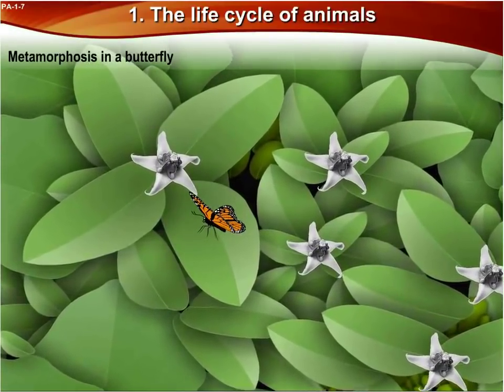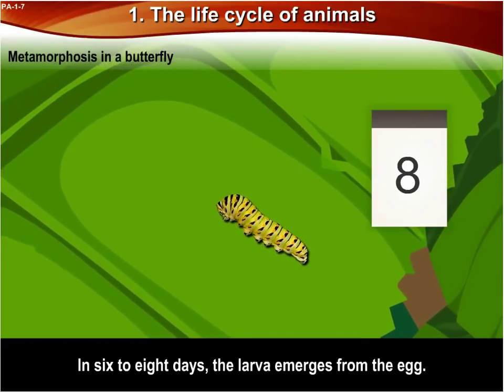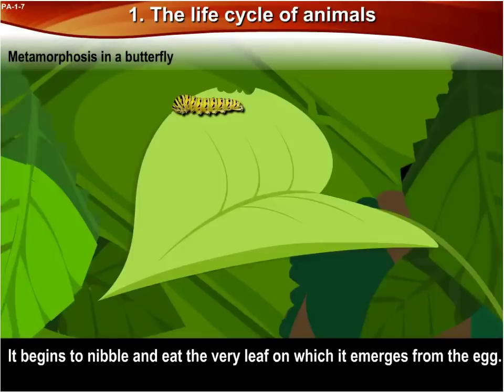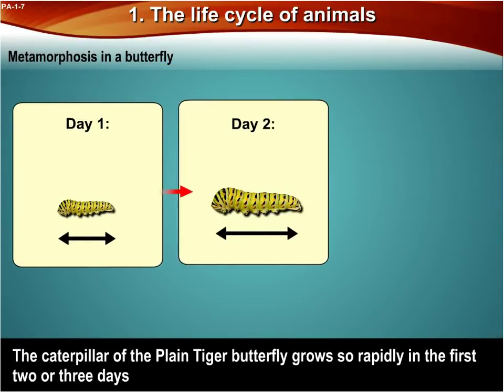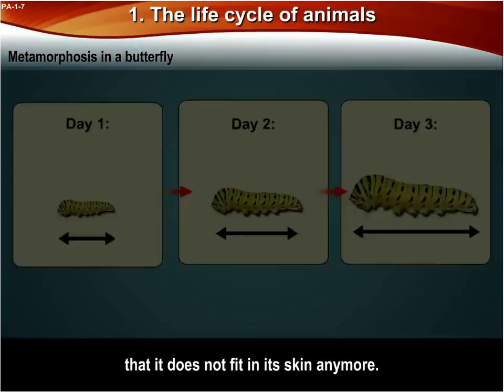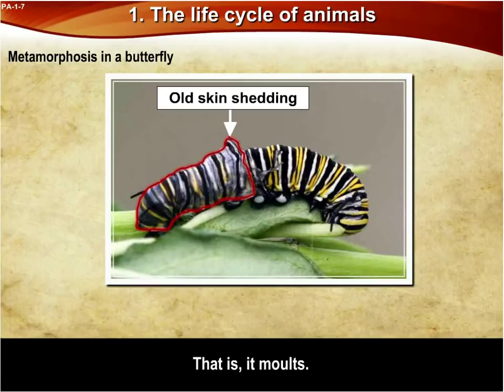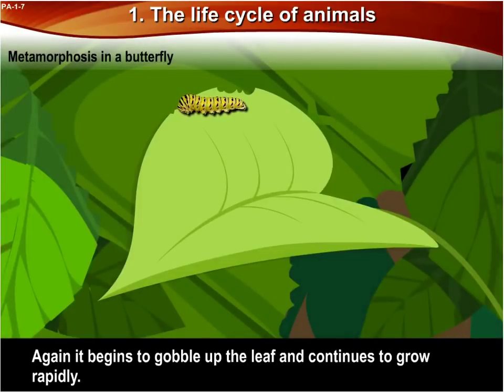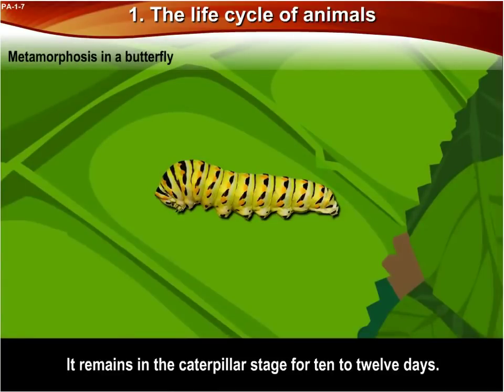Metamorphosis in a butterfly | 4th Std | EVS I | English Medium | SSC Board | Home Revise